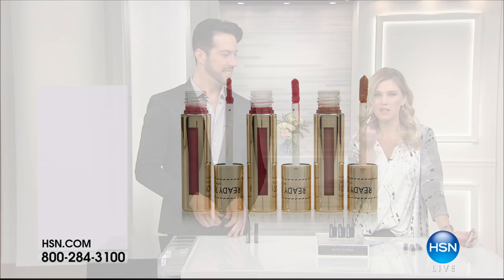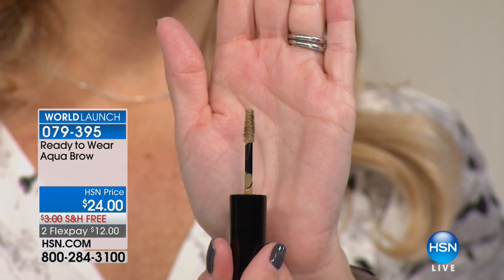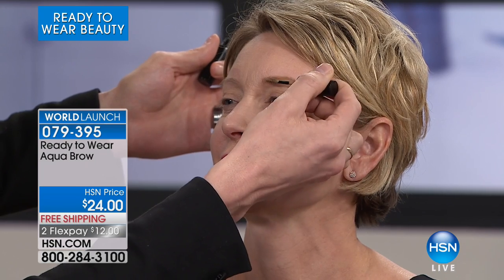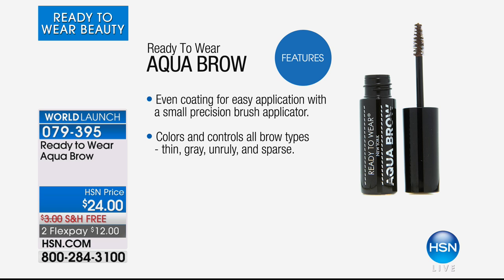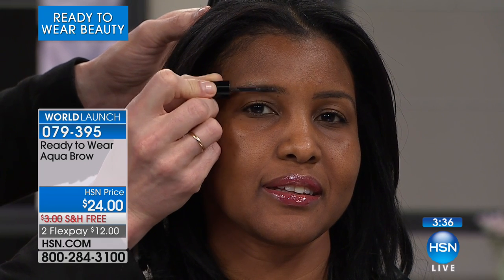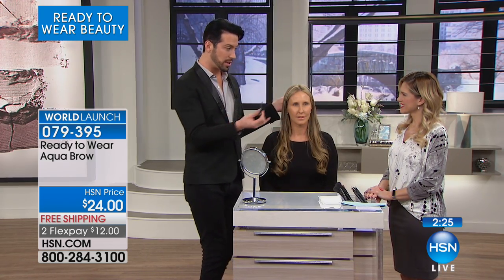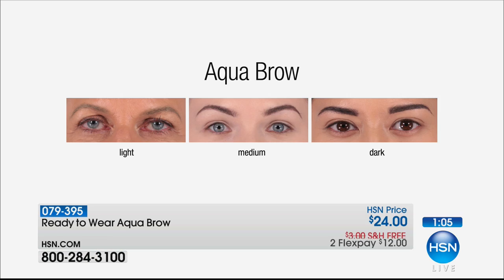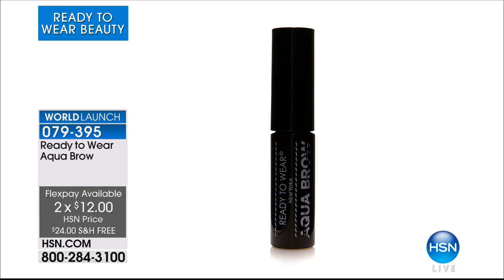Ready to Wear Aqua Brow Light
Ready to Wear Aqua Brow

Lightweight, waterbased brow builder formula designed to help create extremely natural looking brows.

    .14 fl. oz. Aqua Brow  Light...